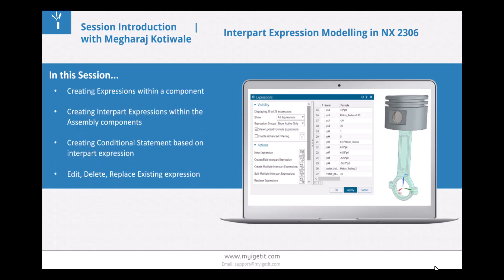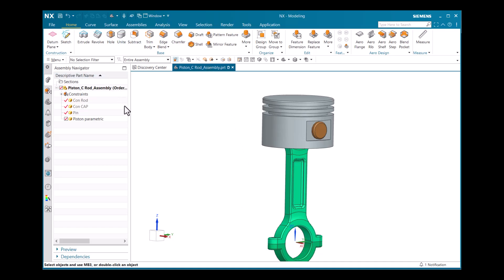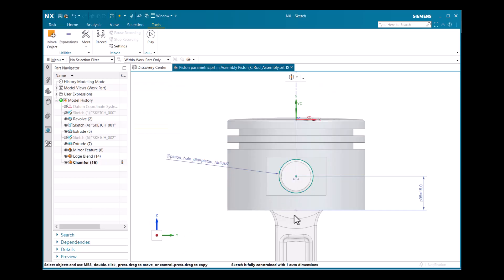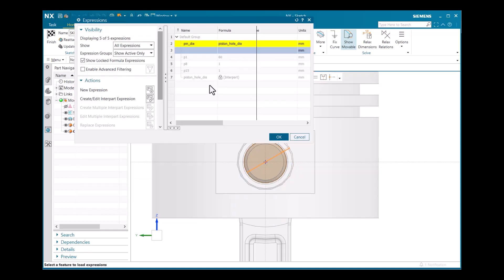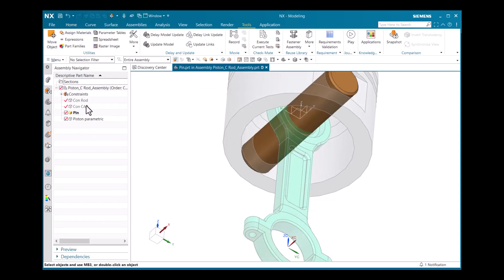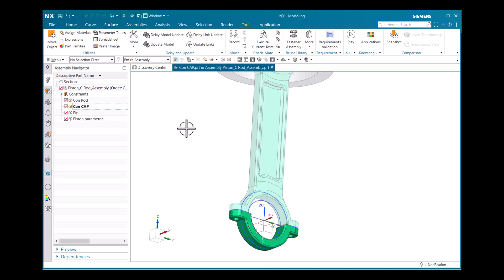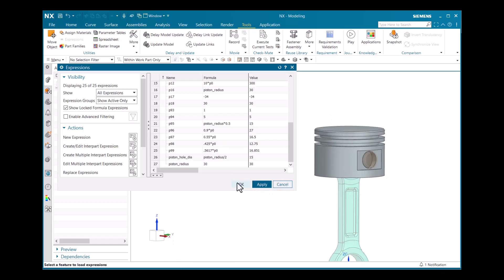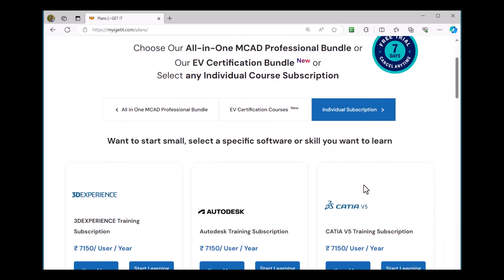Mastering InterPart Expression Modelling | Siemens NX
This insightful session on "Mastering Interpart Expression Modelling in Siemens NX," where we will explore advanced techniques and best practices for Linking and Driving Design Parameters Across Multiple Parts.

This webinar session is tailored for engineers, designers, professionals, and students seeking to enhance their proficiency in CAD Design and Optimize their Part Models.

Topics focused –
- Creating new Expressions to link them to other parameters with formula;
- Editing existing expressions to link them to other parts; and then
- Editing the expressions in the linked part to show how to drive one in another.
- Creating Conditional statements based on Interpart expression

By the end of this webinar session, viewers will gain a comprehensive understanding of Interpart Expression Modelling in Siemens NX, enabling them to create efficient, flexible, and well-organized Part Models. Don't miss this opportunity to elevate your skills and stay at the forefront of modern CAD design.

Explore the Playlists to learn –